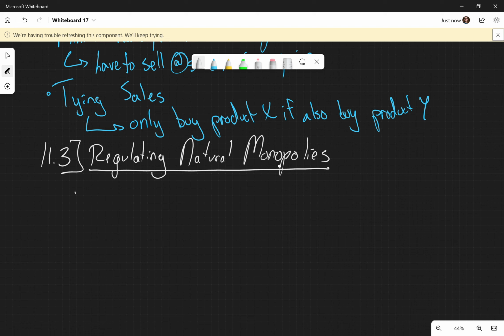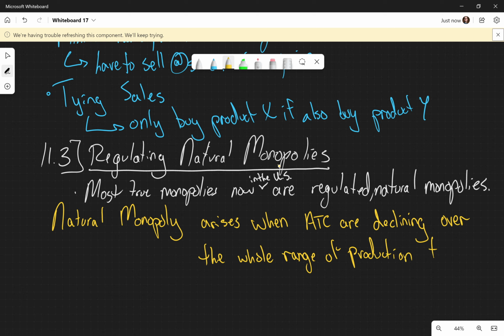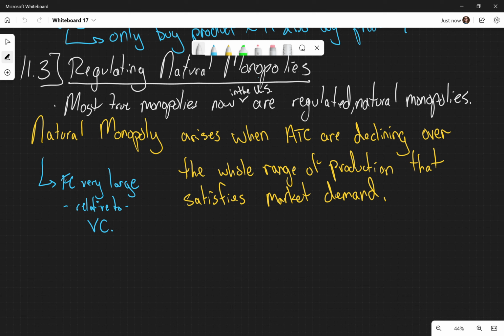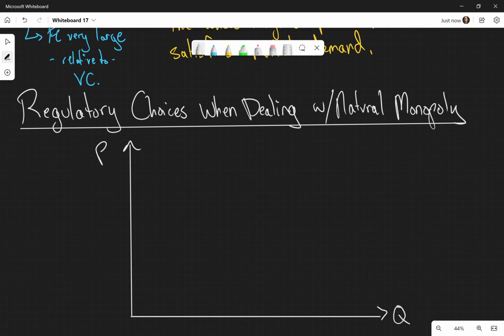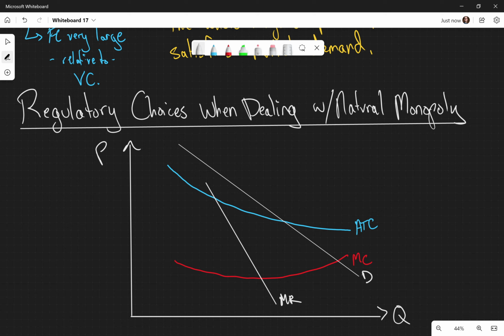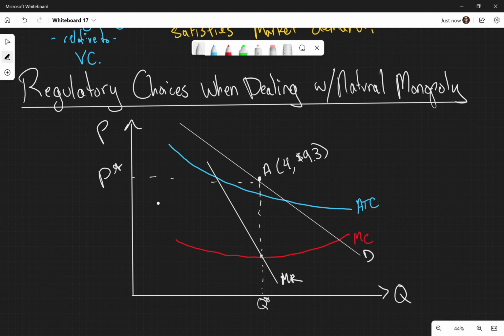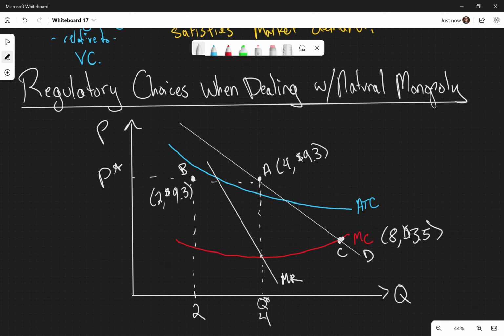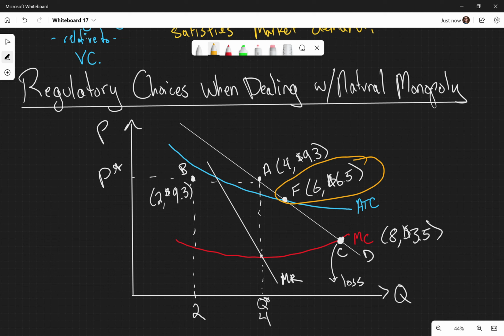Regulatory Choices when Dealing w/Natural Monopoly